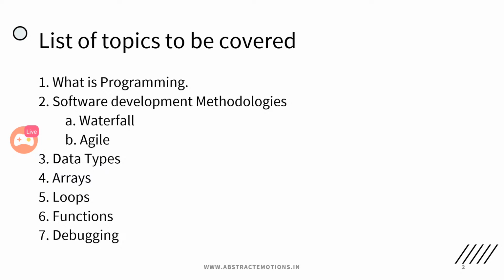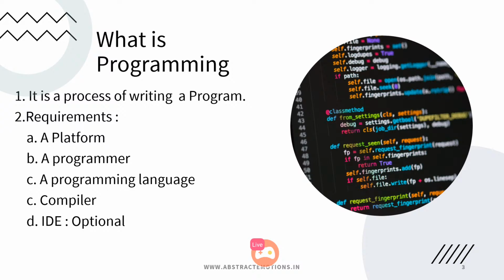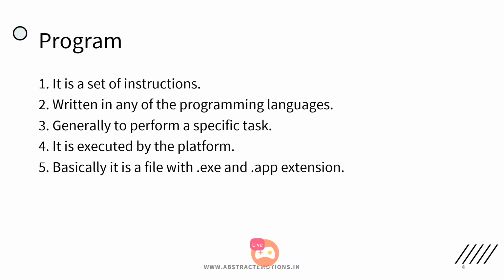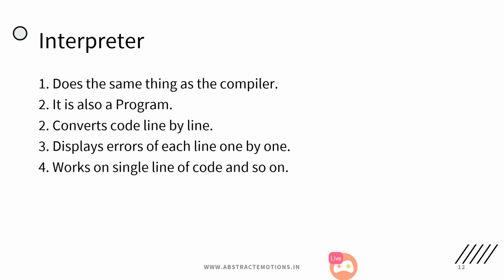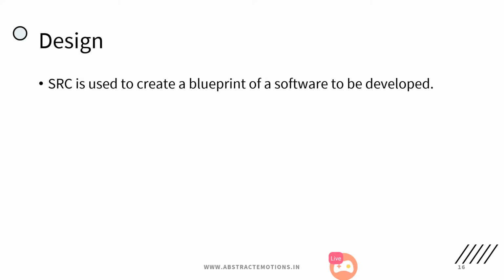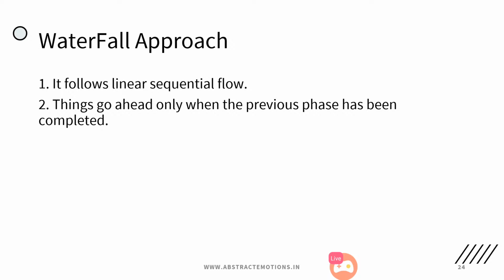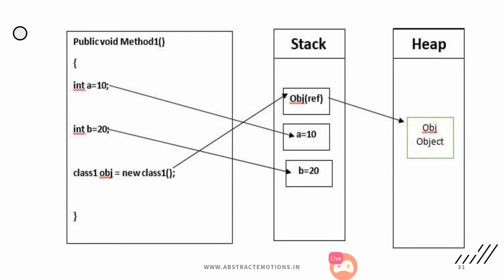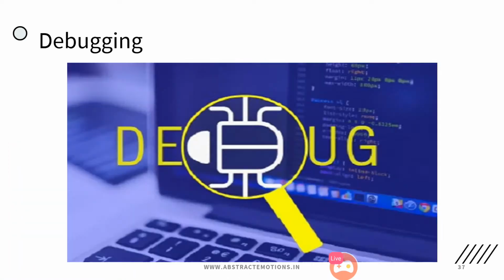Programming Fundamentals for Non-Techies